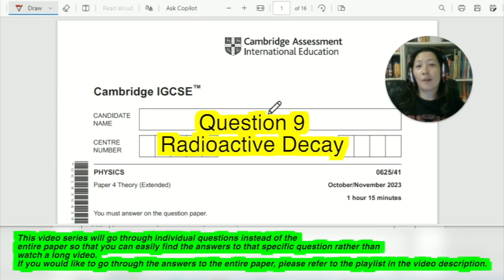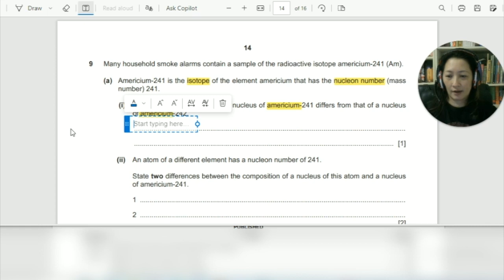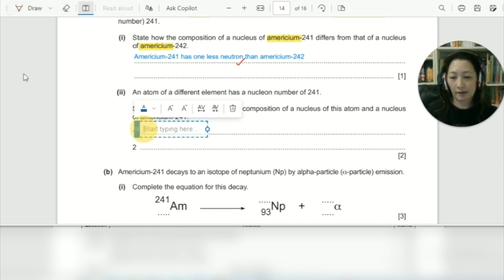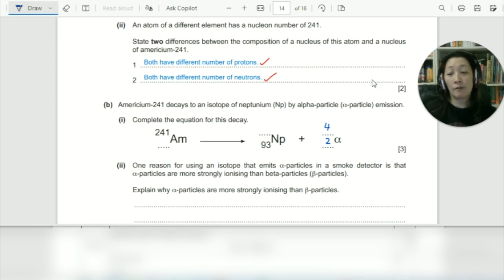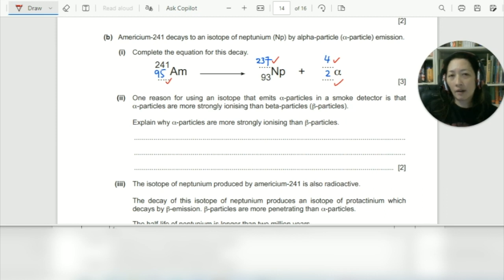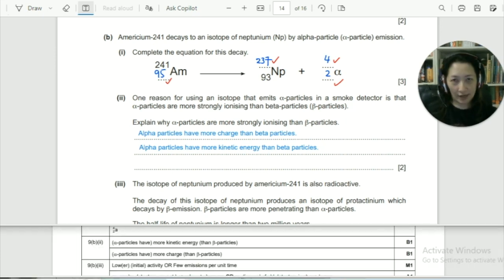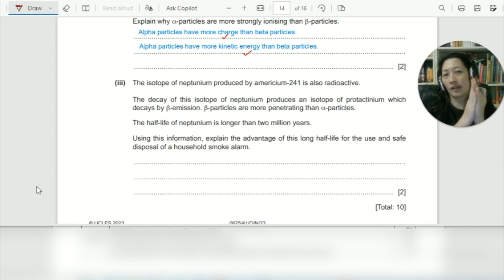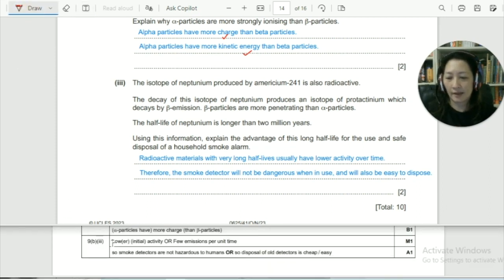IGCSE Physics 0625 Past Year Oct/Nov 2023 Paper 4 v1 - Question 9 (Radioactive Decay)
Ms Hoo explains how to answer the question, how to get marks based on the mark scheme, and also suggests how to get the answer if you don't know how to solve it.

October/November 2023
Paper 4 Variant 1